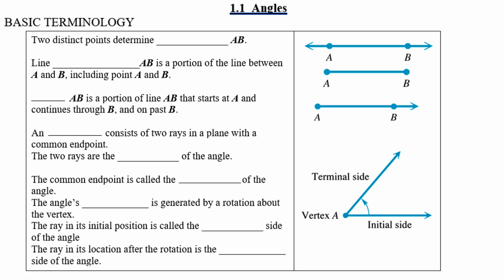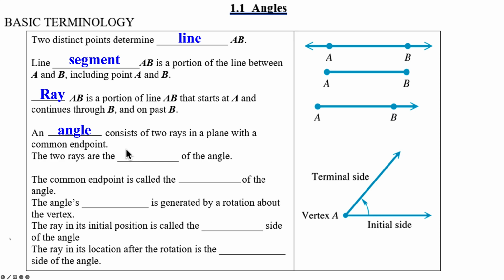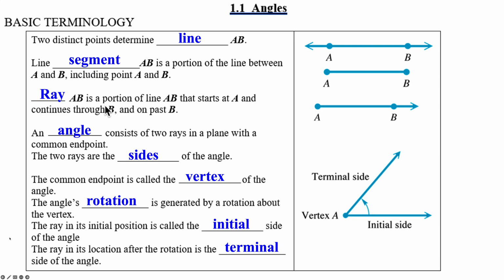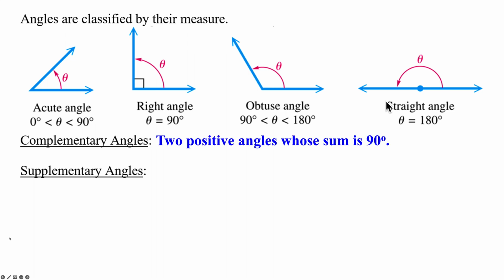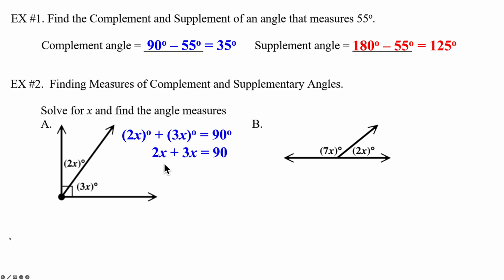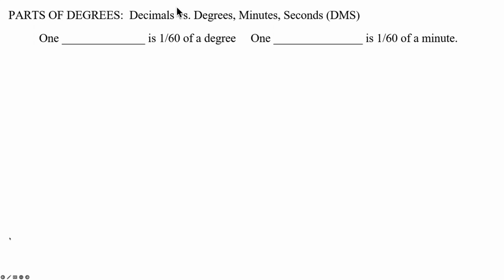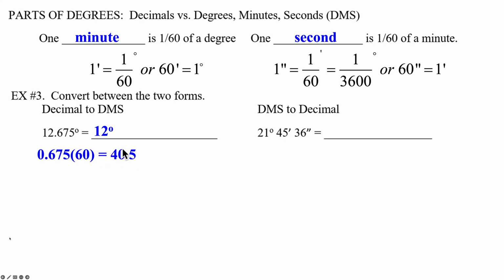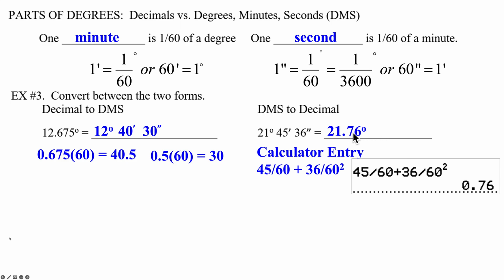MAT 187 1 1 1